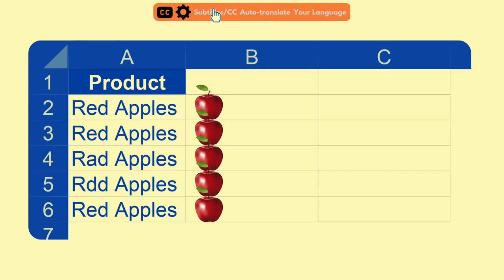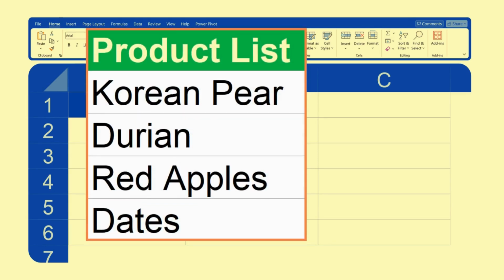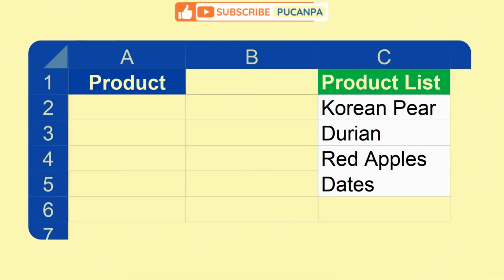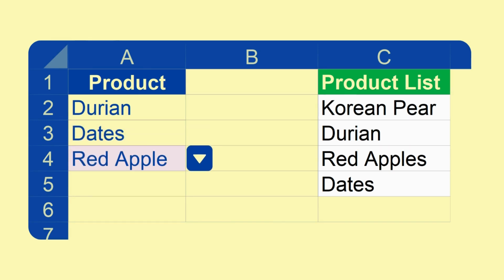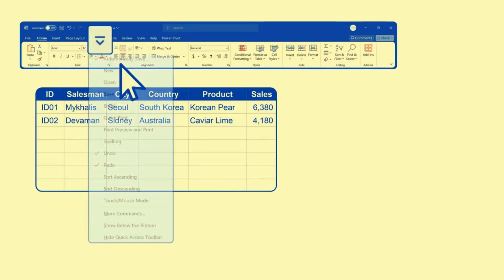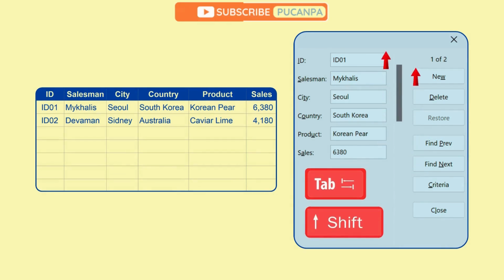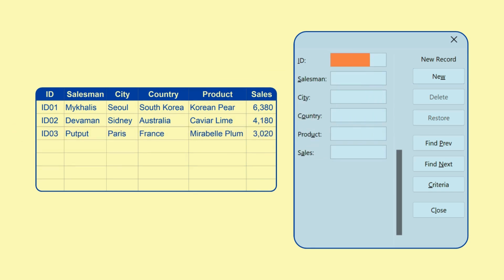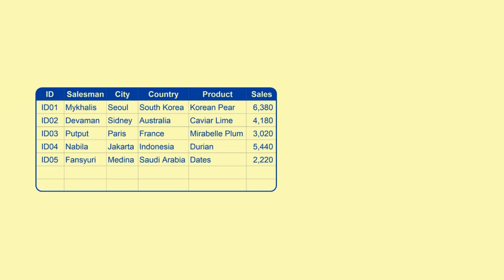Excel Worksheet: TRICKS For Beginners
Excel Basics Guide: How to master Worksheet - Tricks for Beginners.
Efficient Data Entry in Excel Worksheets.

Chapters:
00:00 Excel Data Validation for Data Accuracy
00:51 12 Basic Worksheet Skills (Teaser)
01:29 Excel Entry Form for Easy Data Entry